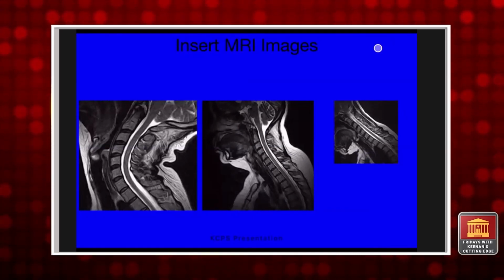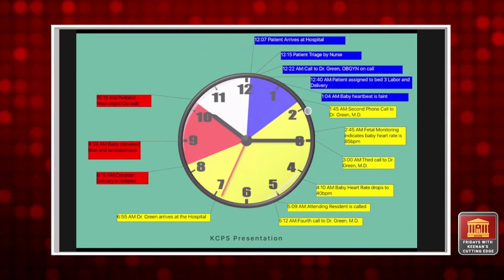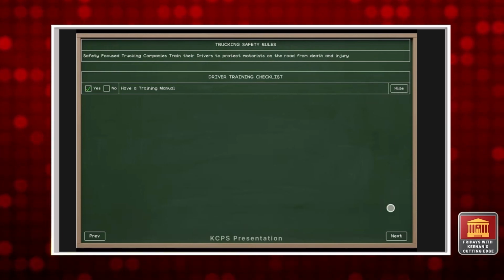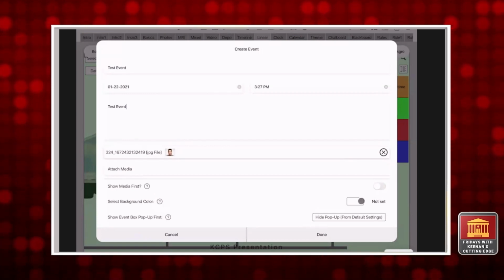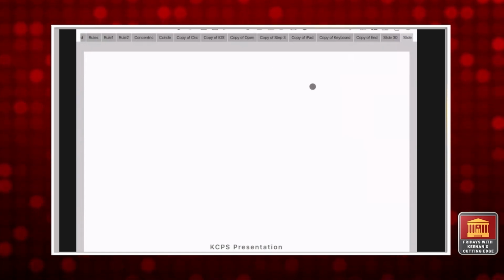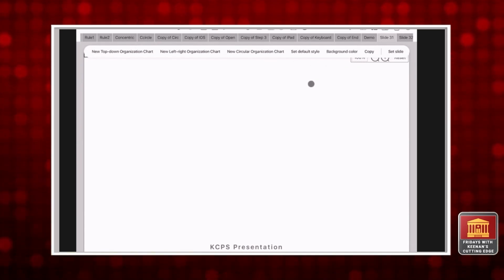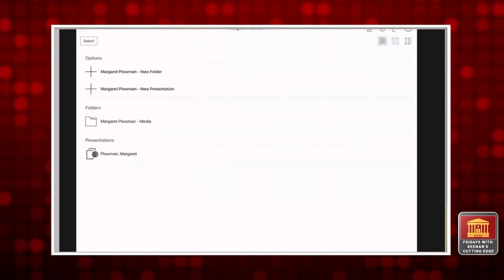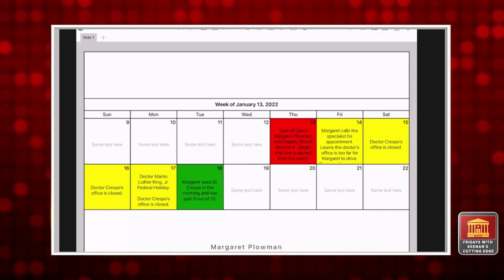KTI Podcast - Keenan Case Presentation System with Matt Powell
***This is a Replay***
Matt Powell joins Jenna on the Podcast this week to discuss the Keenan Case Presentation System. A software program that has been in the works for quite a while, the Keenan Case Presentation System (or KCPS) has gone through a lot of changes and updates. Matt will go over all new things KCPS as well as give you tips and tricks on navigating this new software. You don’t want to miss out.

And on your Apple device you can download the KCPS App for FREE:

Want to listen to more episodes? Or did you miss out on last week's episode? We're now live on Spotify, Apple Podcasts, or wherever you listen to your podcasts. You can also find us on the Keenan Trial Institute